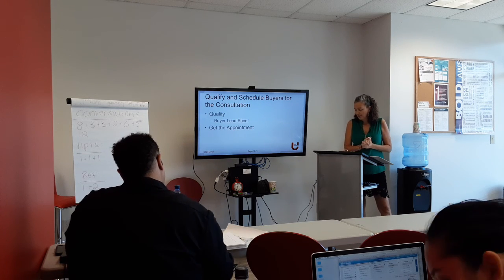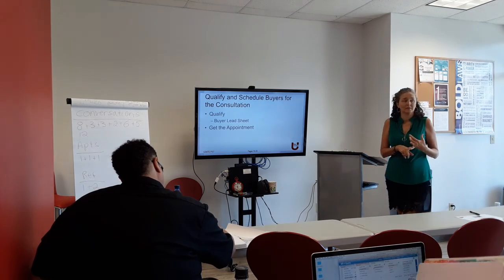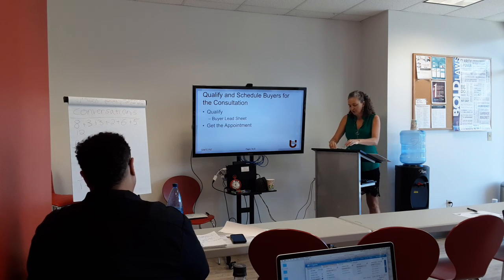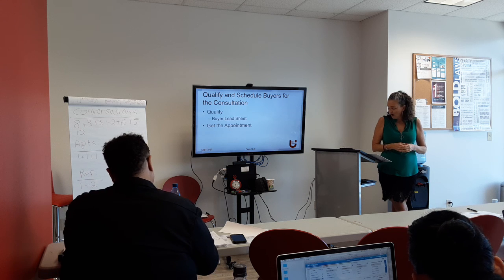IGNITE #7 - Part #3 - Win The Buyer with Nicole Burns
Instructor: Nicole Burns

Find Buyers to work with.
Qualify & schedule Buyers for the consultation.
Conduct the Buyer Needs Analysis to find the right homes.